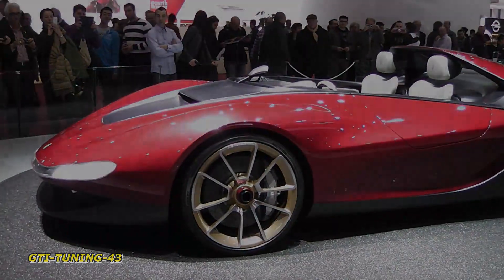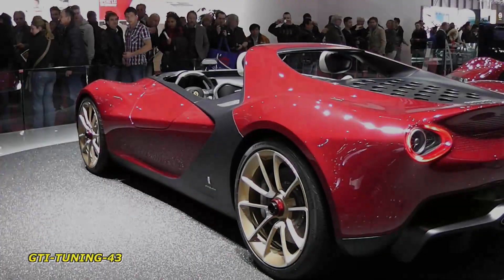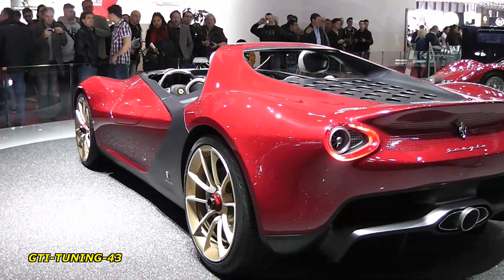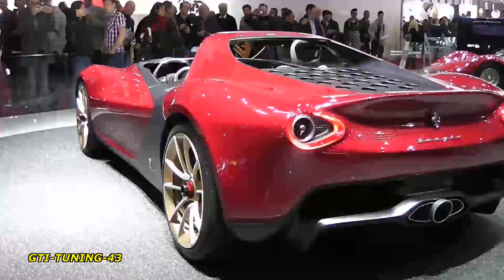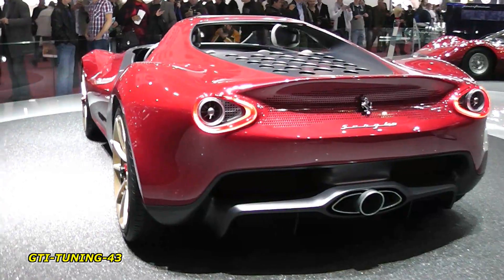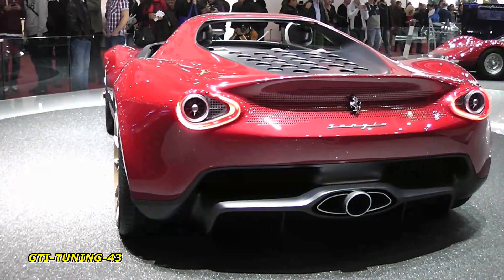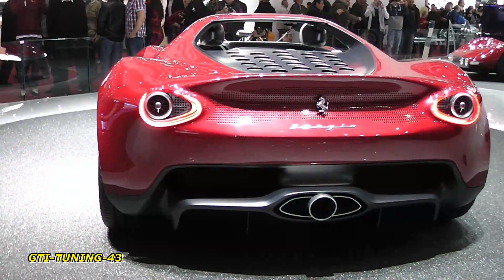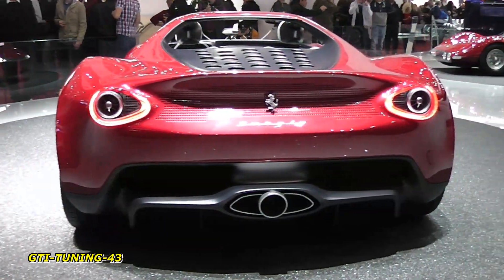Ferrari Sergio by Pininfarina in detail - Geneva Motor Show 2013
The all new Pininfarina Concept during the 83rd Geneva Motor Show.
Filmed on March 12th 2013 at the Geneva Palexpo.

Video: 1080p Full HD
Audio: Dolby® Digital Stereo